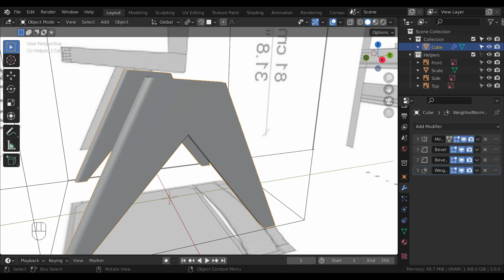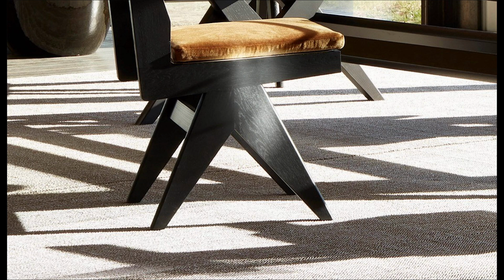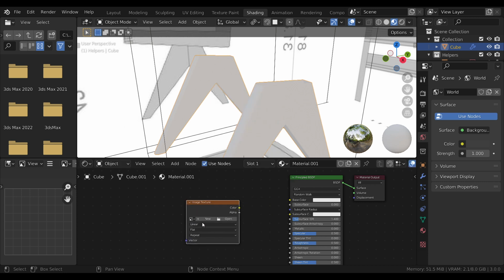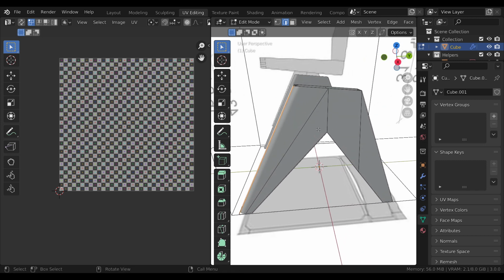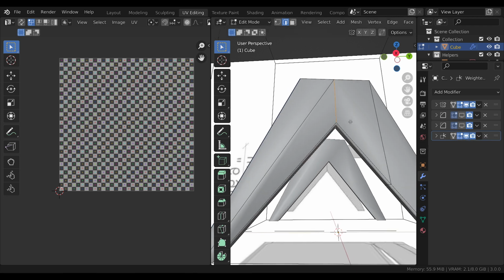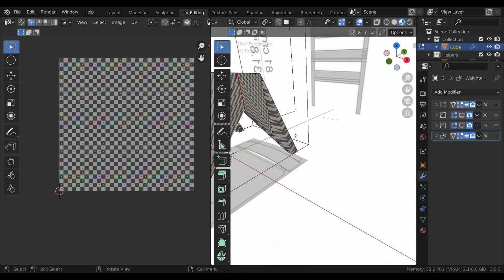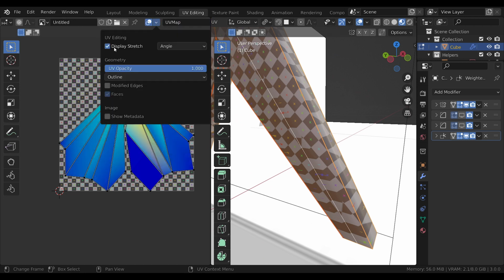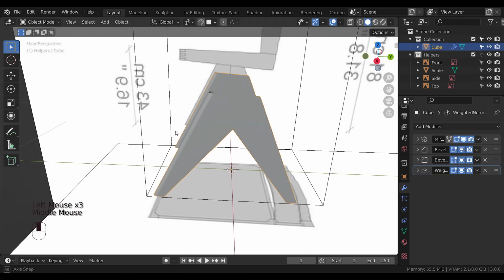Blender chair Modeling beginners tutorial Pt 06 Uv unwrapping